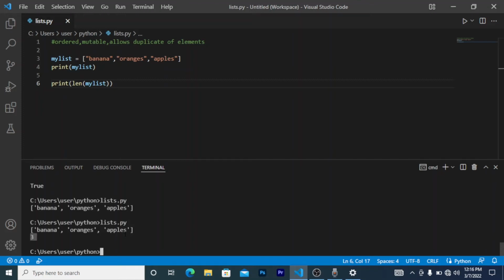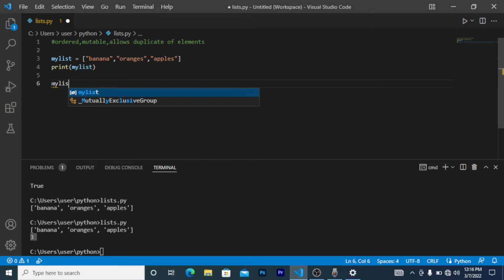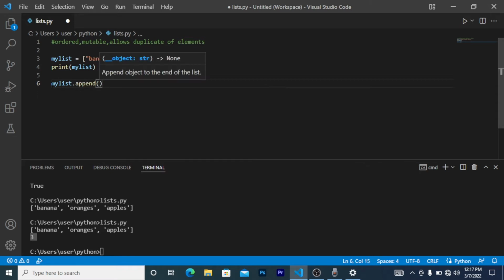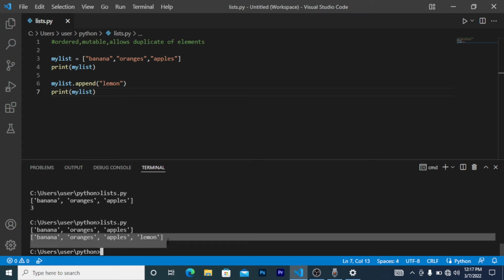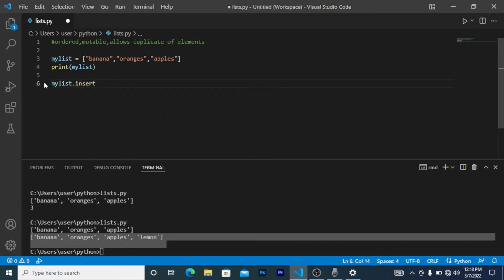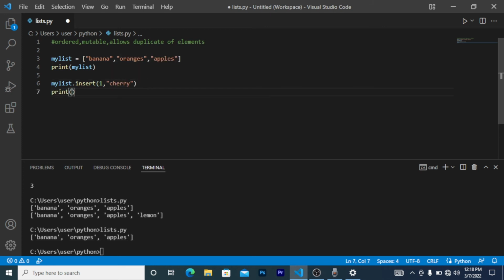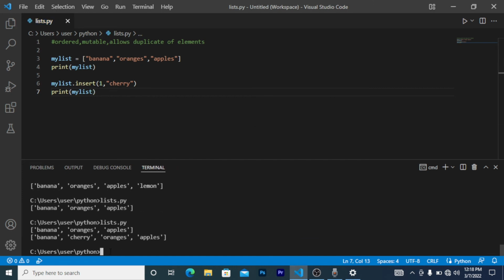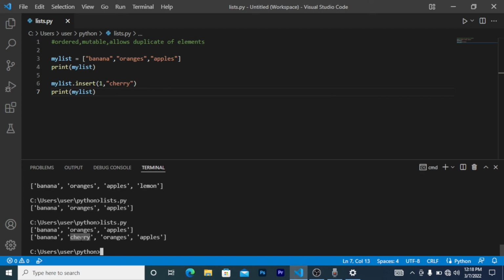How to Add an element in a python list - Advanced Python Lists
In this video you will learn How to Add an element in a python list - Advanced Python Lists